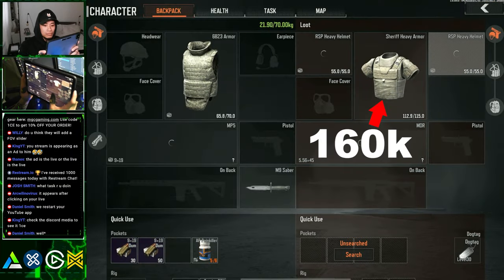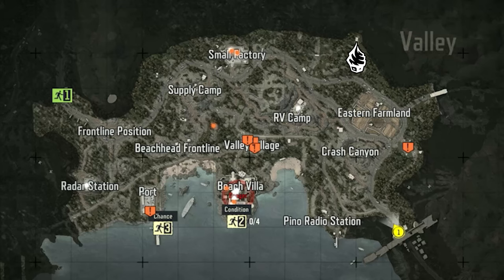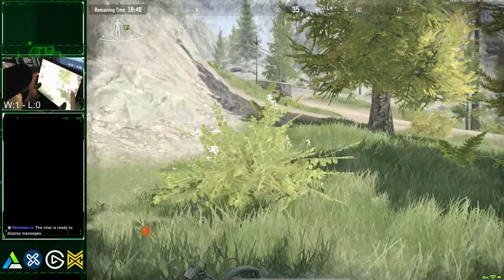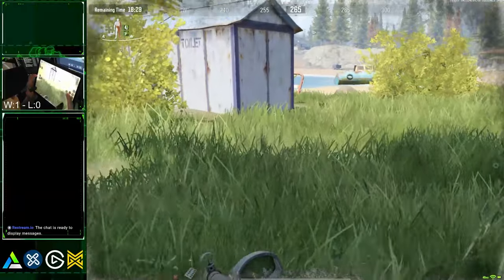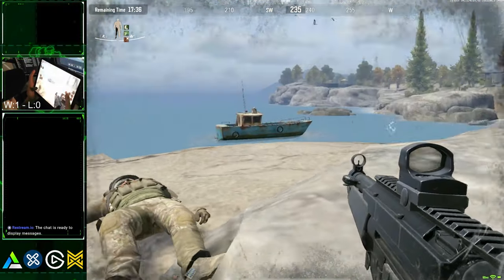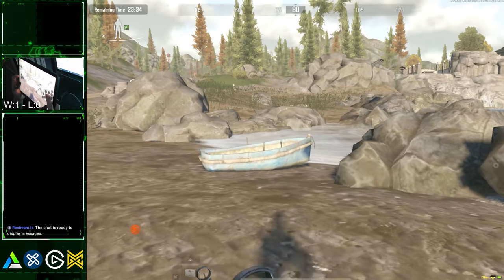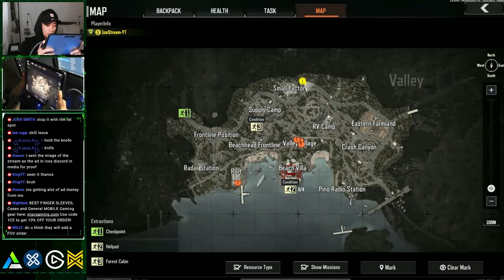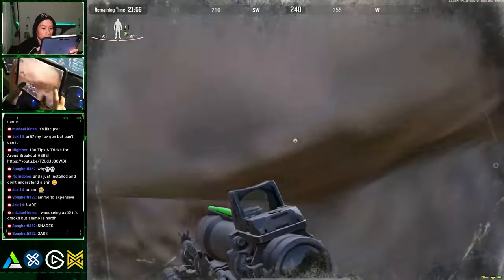How To Kill T6 Players and GET MEGA RICH - Arena Breakout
Here's how to kill T5 / T6 Gear Players in Arena Breakout. No need for pro gameplay, just simple steps.

For more beginner guides, tips and tricks and pro gameplay... you know what to do!

» MGC Mobile